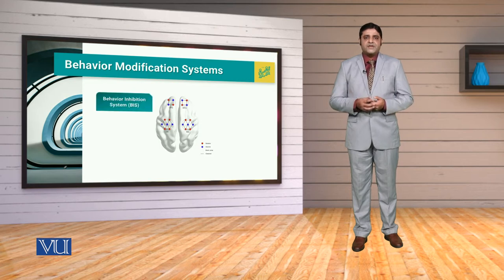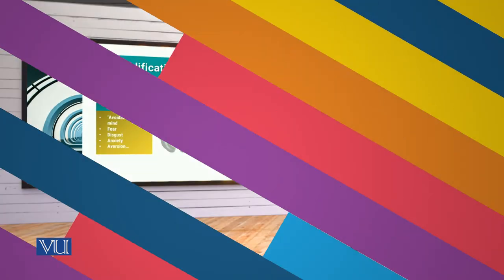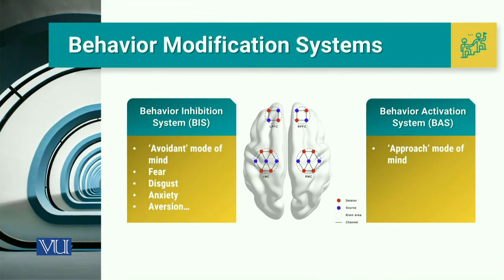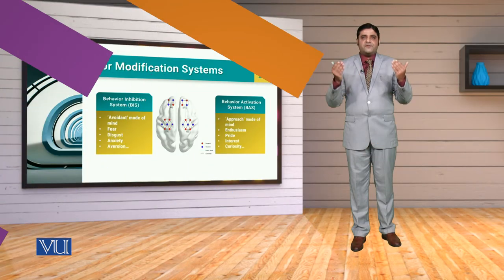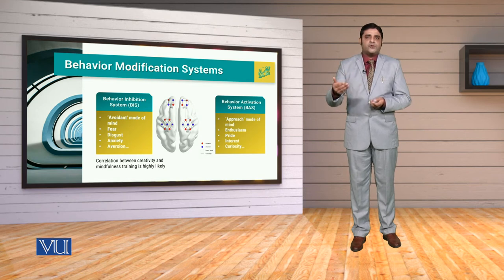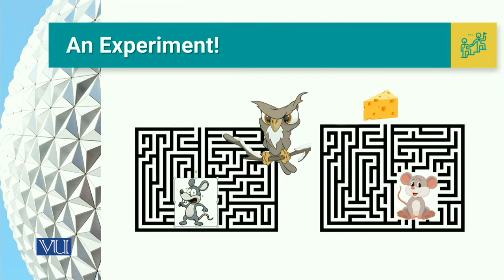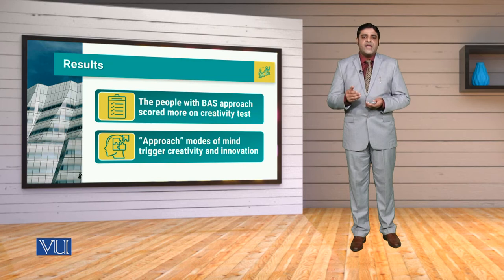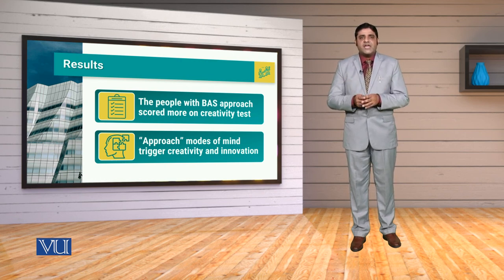MGT714_Topic037 | Leadership, Emotional Intelligence & Decision Making